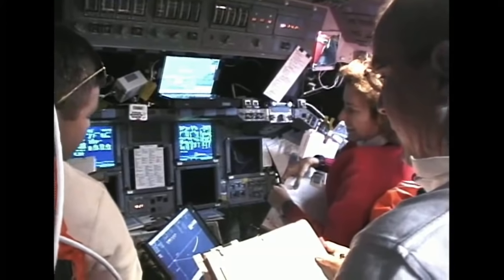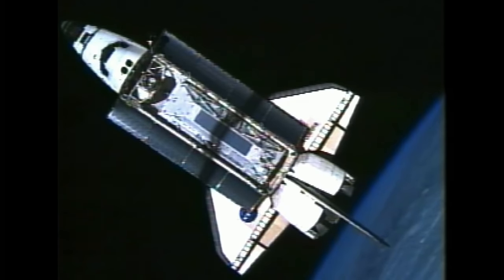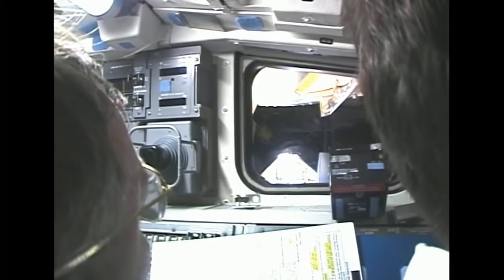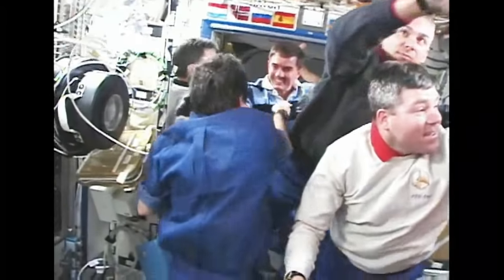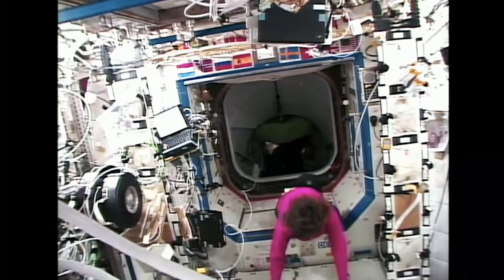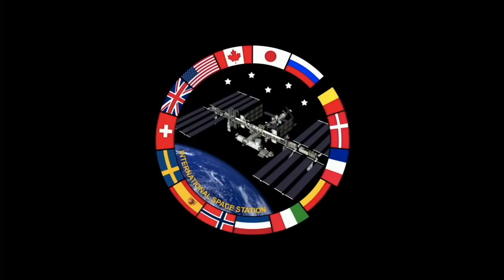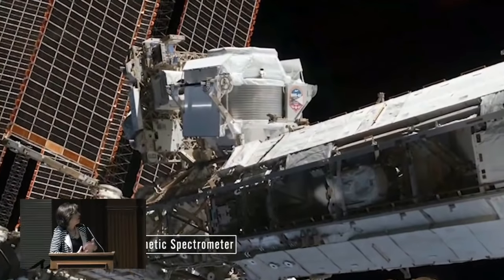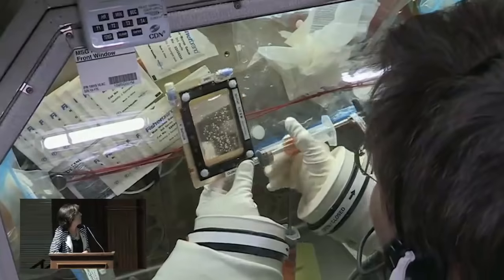Breaking Barriers: Ellen Ochoa's Journey from Stanford to Space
In 1993, flying aboard NASA’s Discovery shuttle, Ellen Ochoa, MS ’81, PhD ’85, became the first Latina to travel to space. Tune in as she reflects on her barrier-breaking life journey, which has included four separate missions, 1,000 hours in orbit, a role in the first docking to the International Space Station, and service as the first Latina and second female director of the Johnson Space Center.